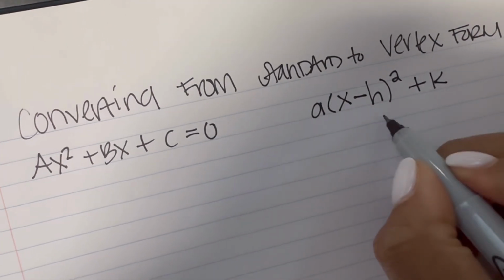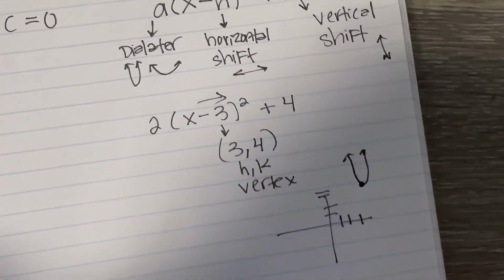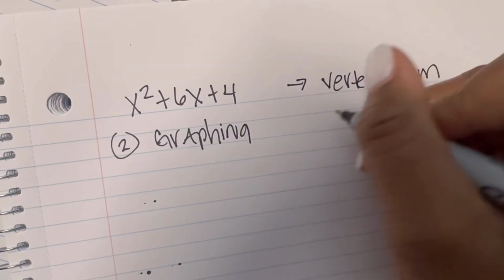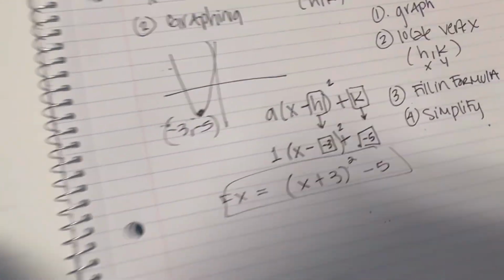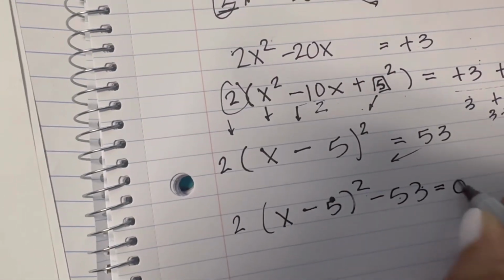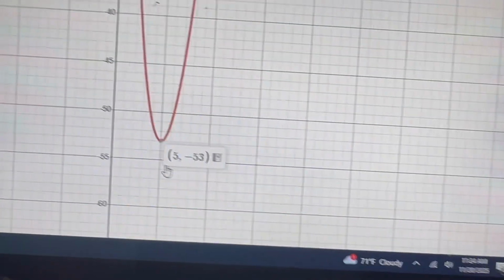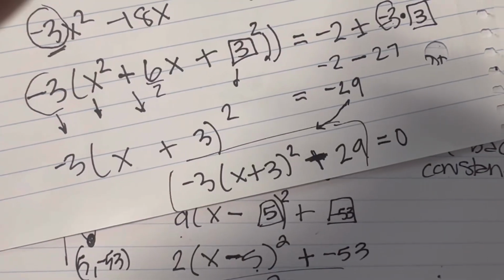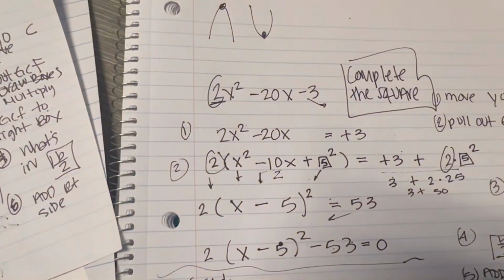Converting standard to vertex form by completing the square or by groaning ￼